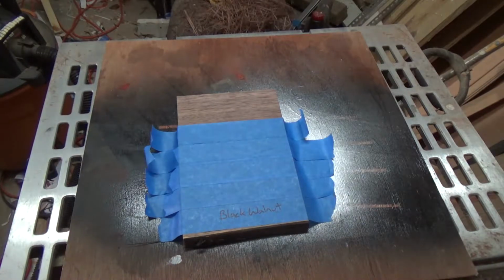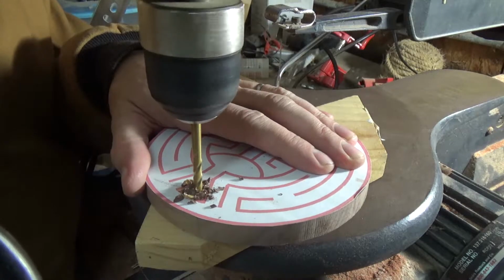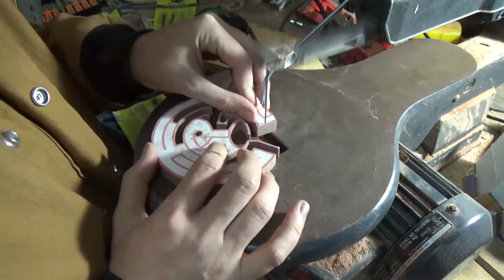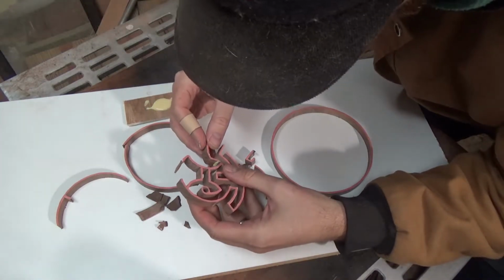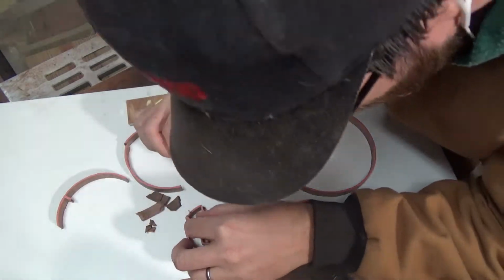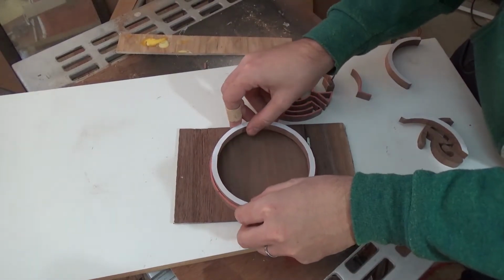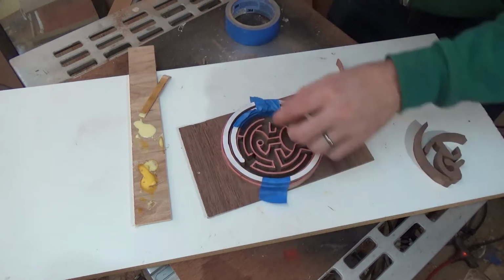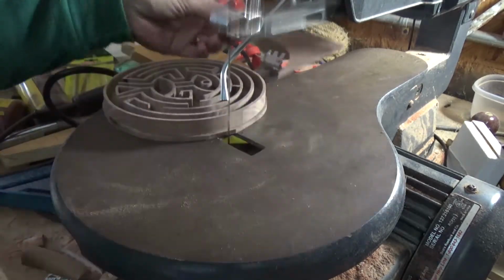Making the Westworld Maze Game - Part 1 | Prop | How To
What I Used:
Black Walnut
Scroll Saw
Random Orbit Sander
Wood Glue
Spray Lacquer
Adobe Illustrator